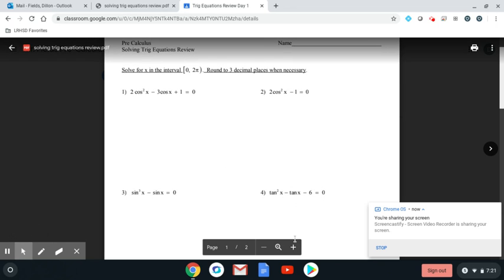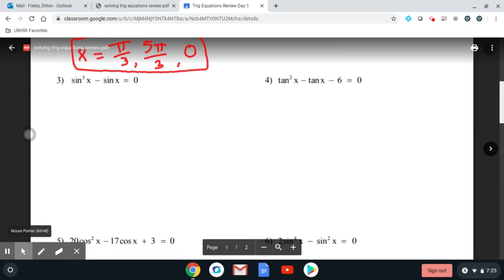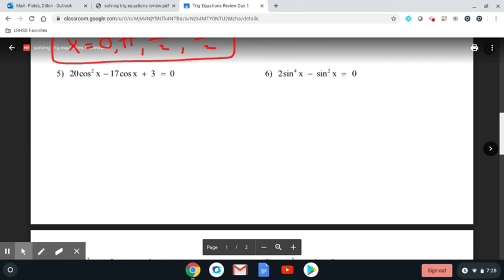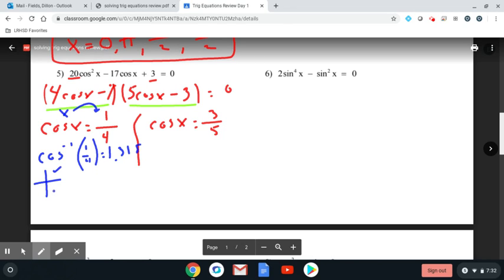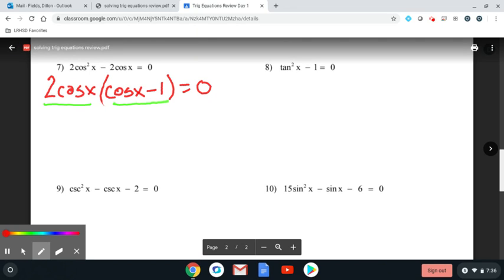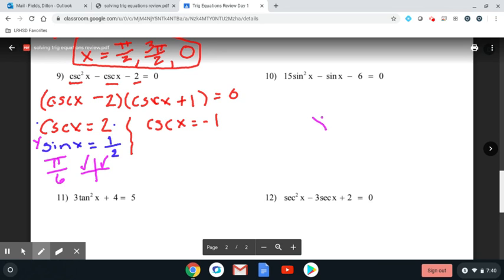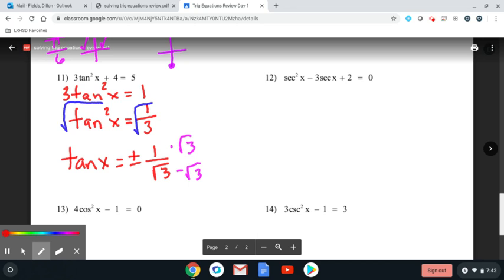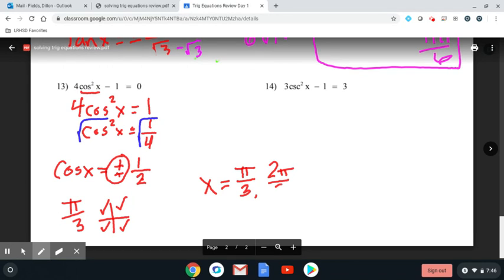Trig Equation Review 1